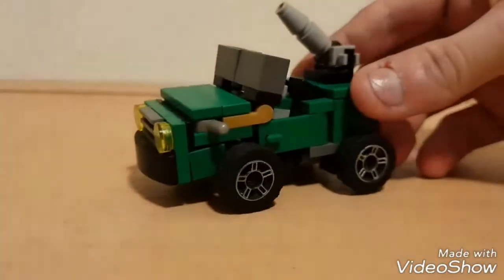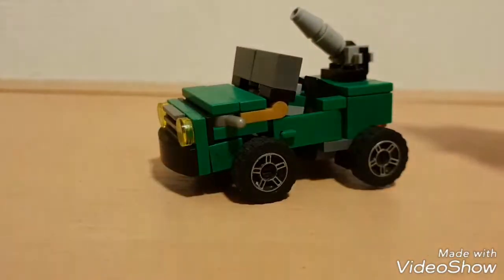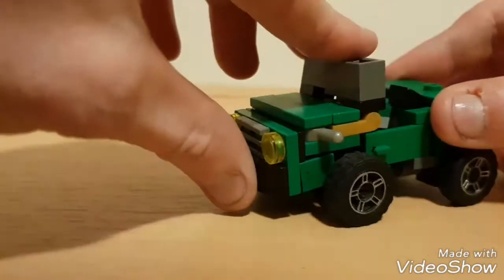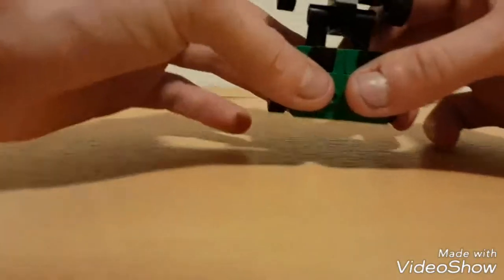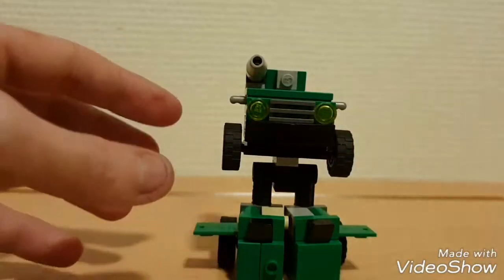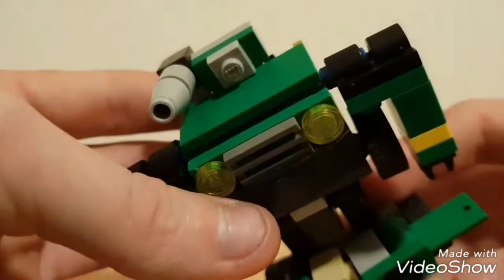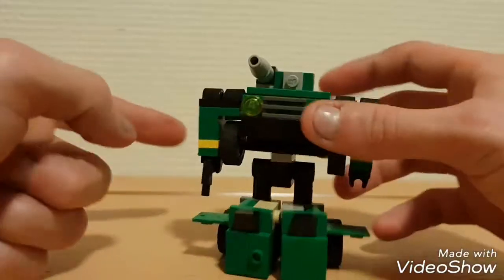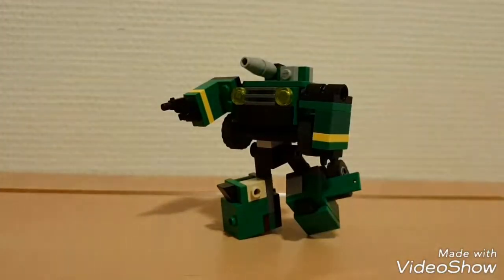Lego g1 hound review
My take on the classic g1 hound